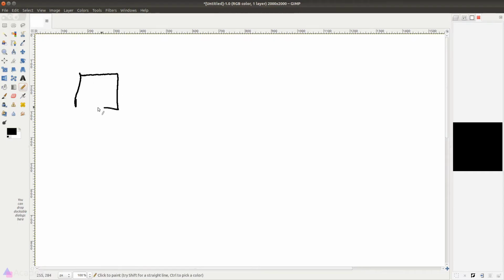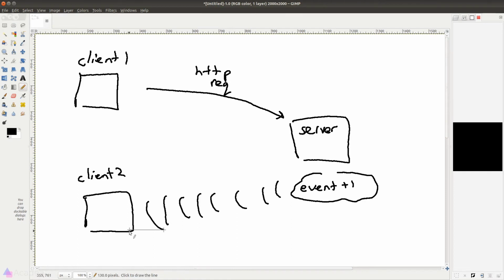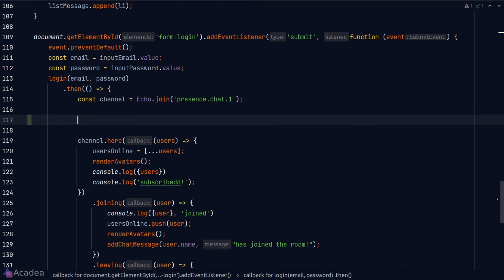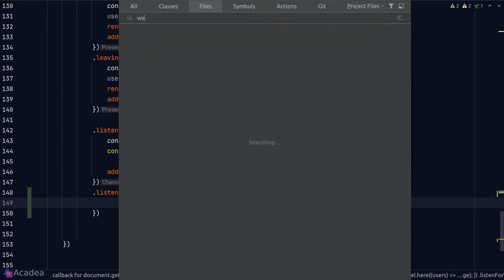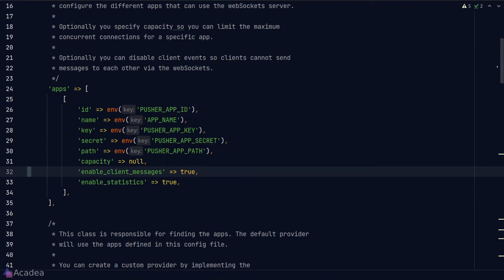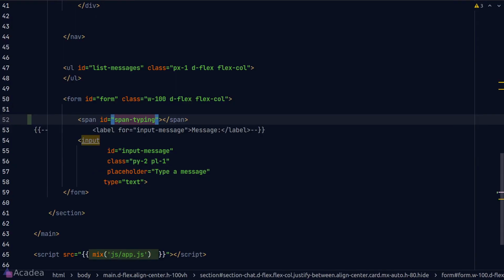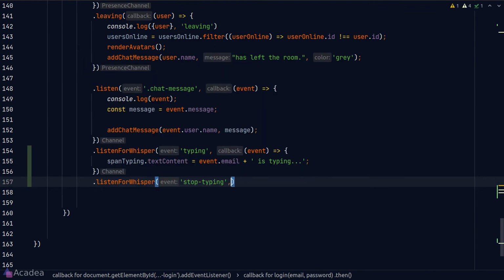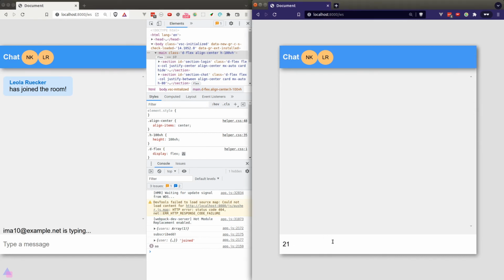Ep51 - “P2P” WebSockets?! - Whisper | Laravel API Server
Well, technically it is not P2P. Laravel Echo allows clients to talk to each other through the whisper function. Let’s discuss this further in this lesson.